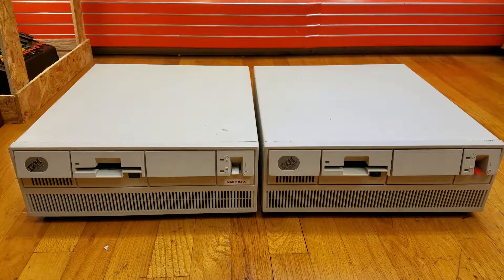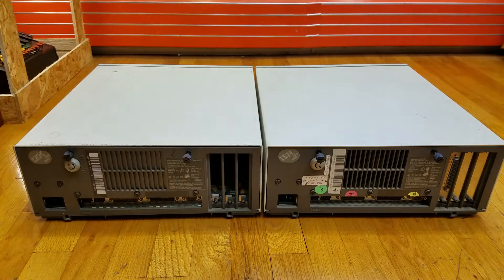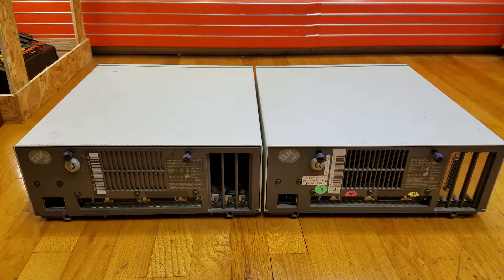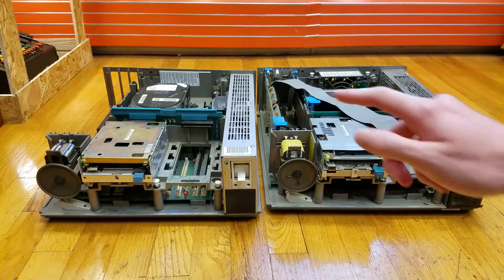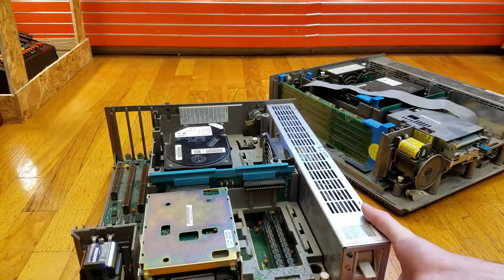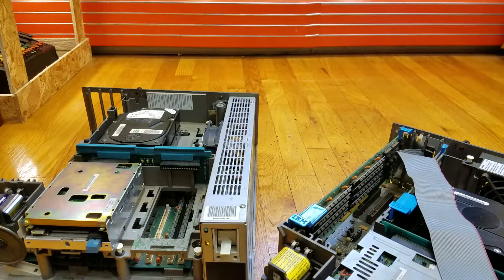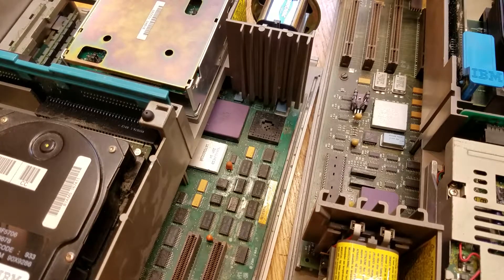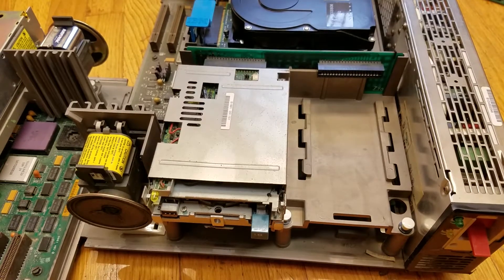IBM PS/2 Model 70 vs Model 50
An overview of the hardware differences between the PS/2 model 50 and model 70, with side by side comparison